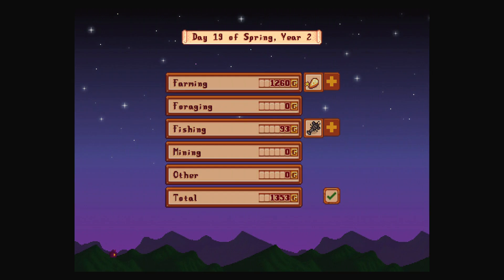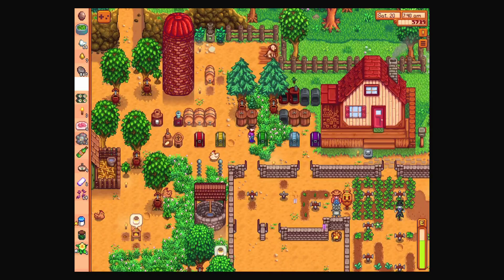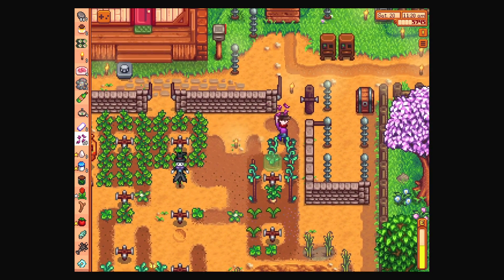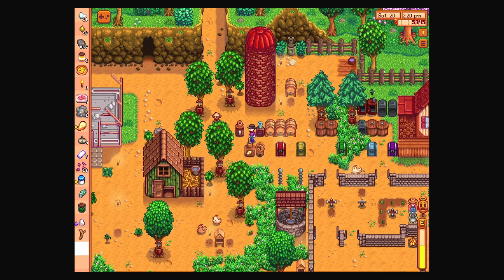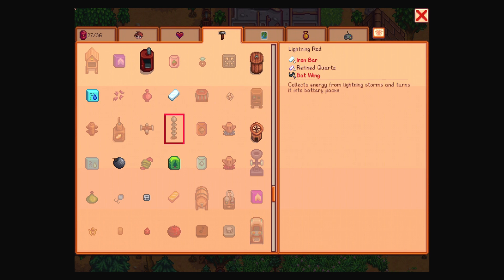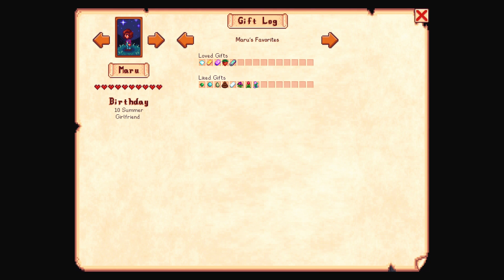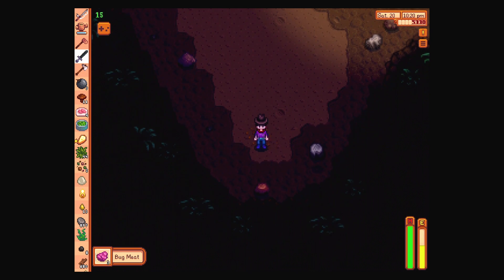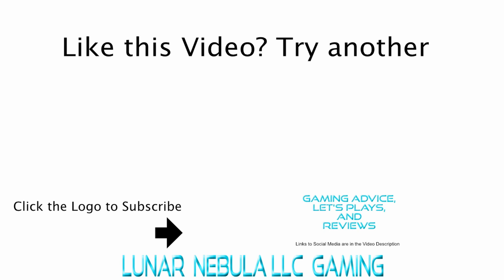Let’s Play Stardew Valley on iOS #126 - Seaweed Power!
I'm sometimes experiencing some technical difficulties recording Stardew Valley with my Elgato HD 60 game capture device so I'm hoping this will work out.